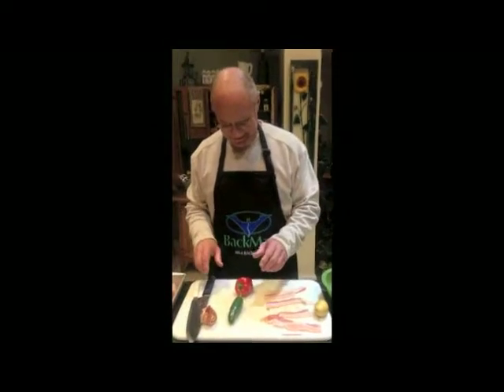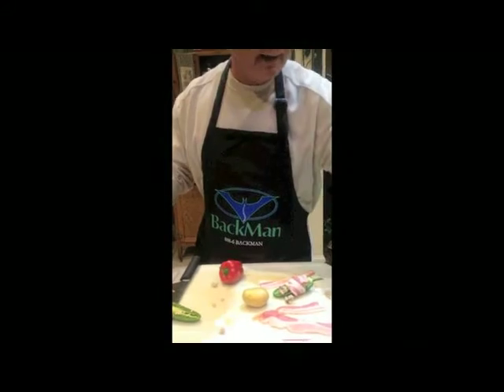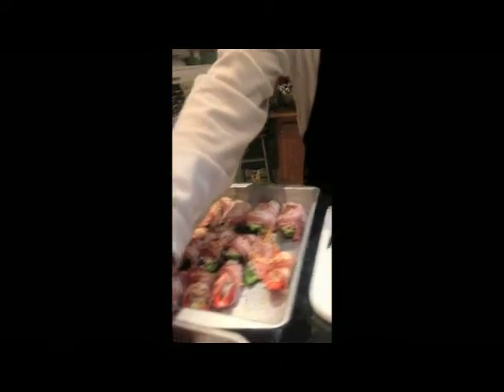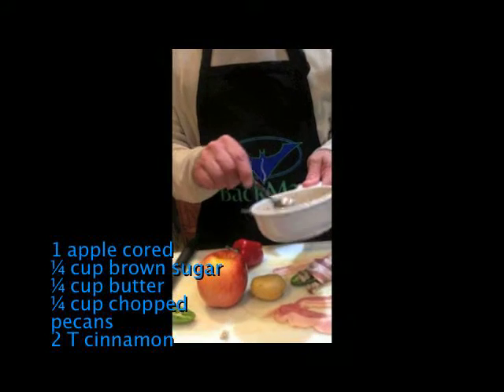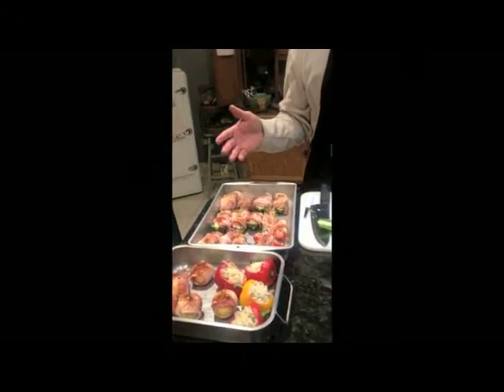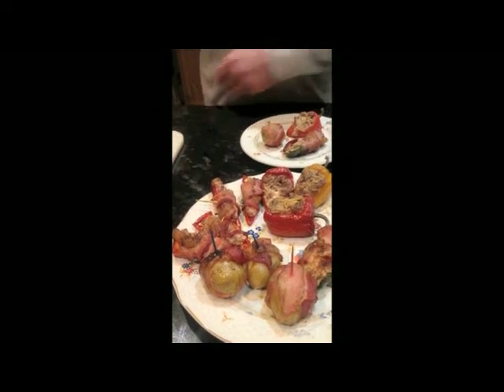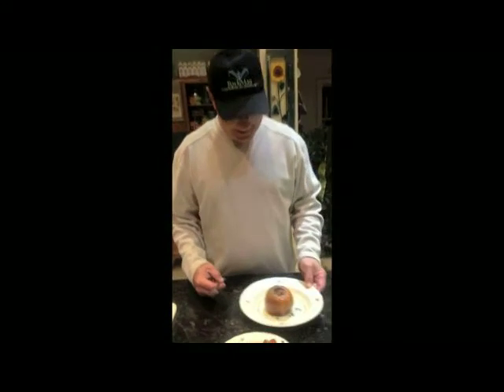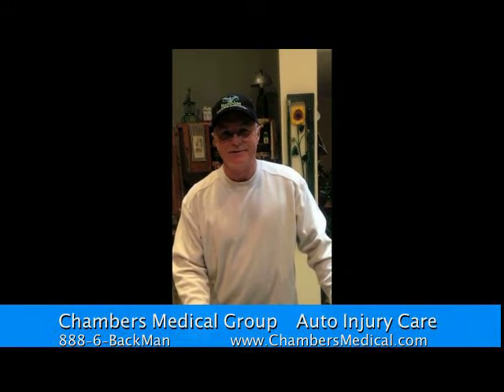PitMaster Jack: Game Day Eats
Pitmaster Jack's back with some apps! Whether it's the big game, your having people over, or you just want some fun side dishes, these eats and treats are sure to please! Find the recipes in the comments section below.